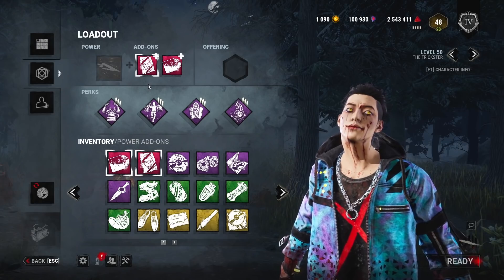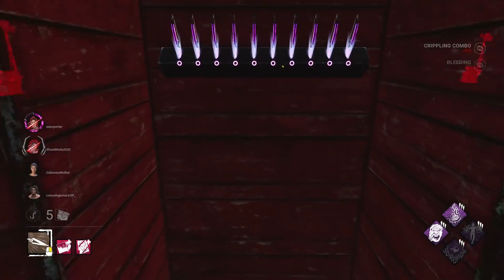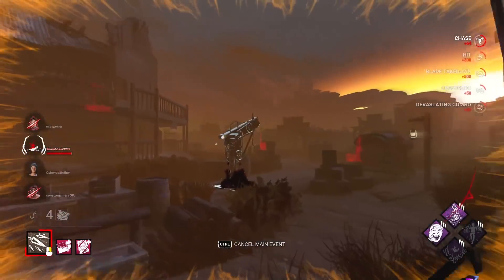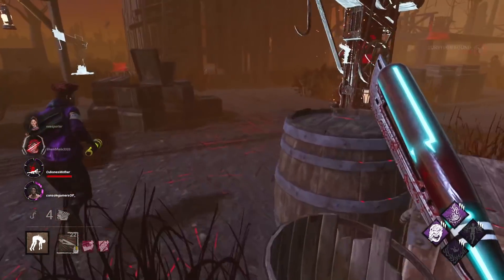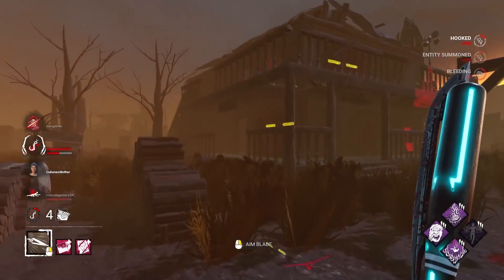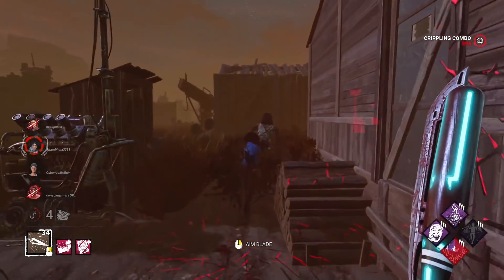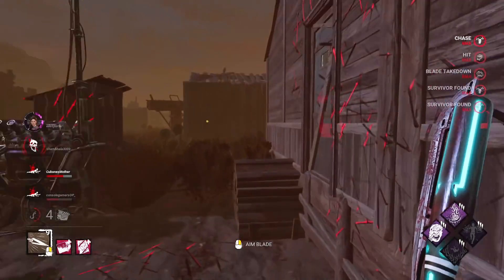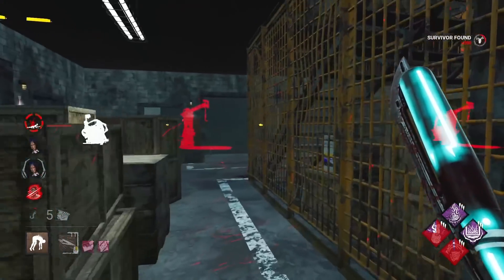IRIDESCENT TRICKSTER DESTROYS BULLY SQUADS!!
Today we play iridescent trickster against 4-Man Squads!

IRIDESCENT TRICKSTER DESTROYS BULLY SQUADS!! - Dead by Daylight.
Dead By daylight released a new chapter update with ghostface and legion changes, funny moments and meme fail. Dbd update vs bully squads. Killer tips at high mmr. Toxic swf.

D3ad Plays

Stream Everyday 10pm UK time

otzdarva, no0b3